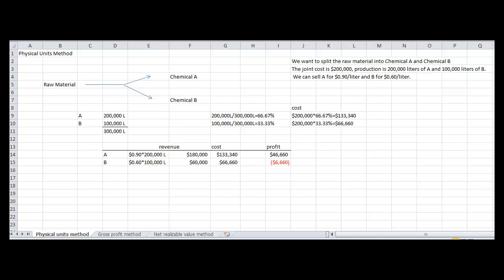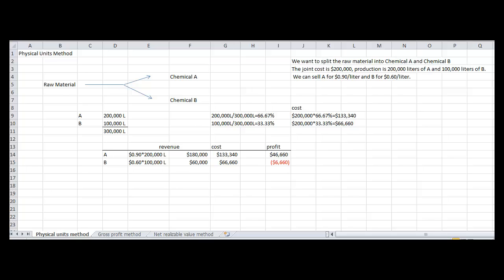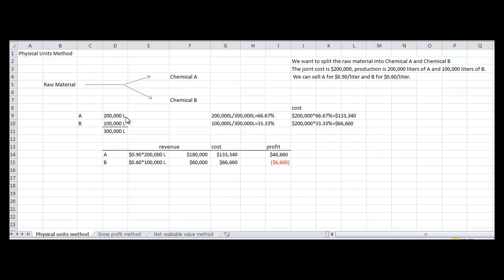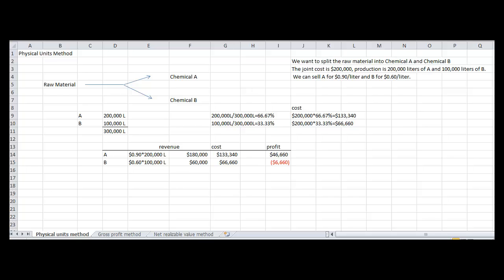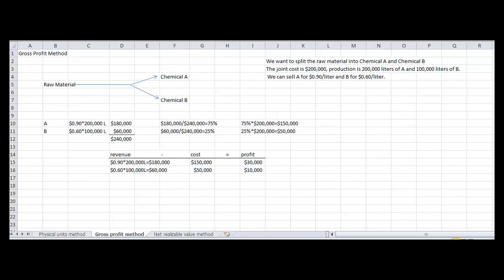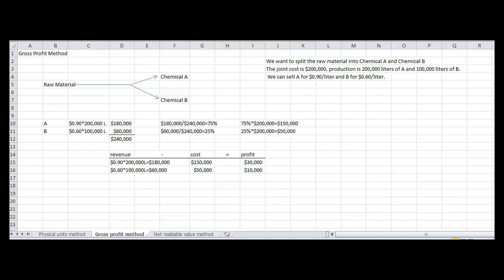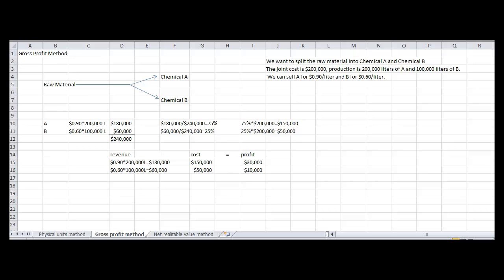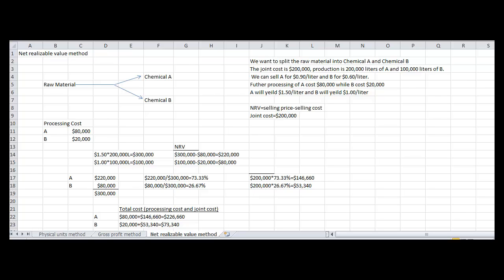Joint Process Costing Methods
Tutorial by Maryville Unviersity students